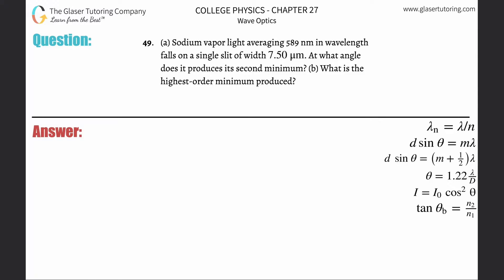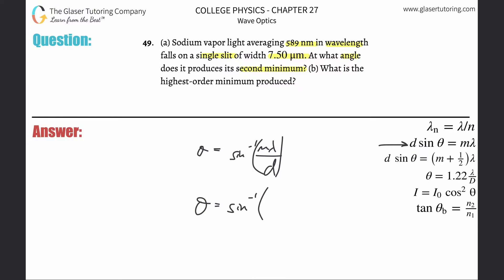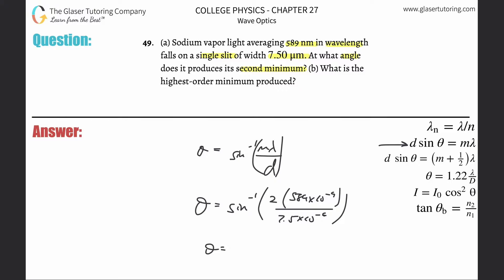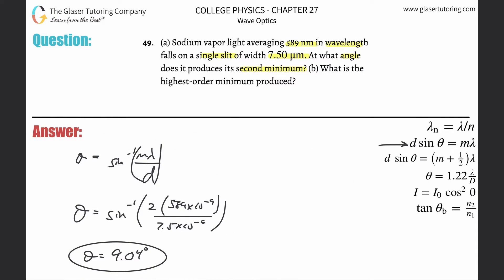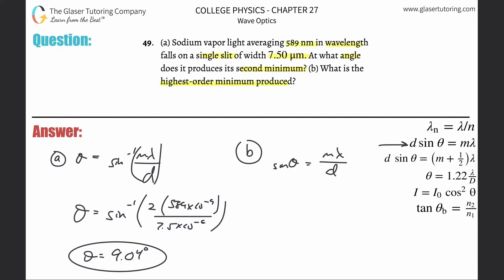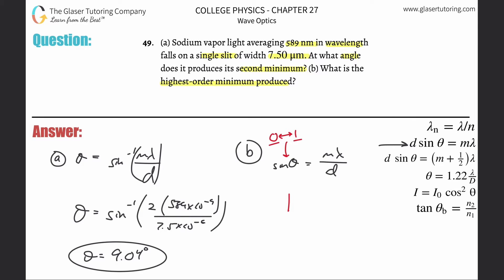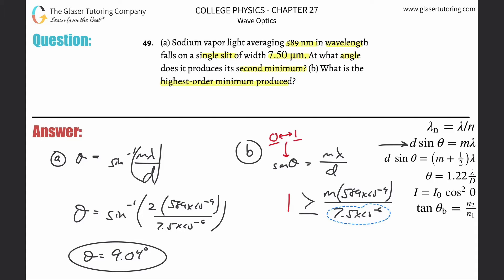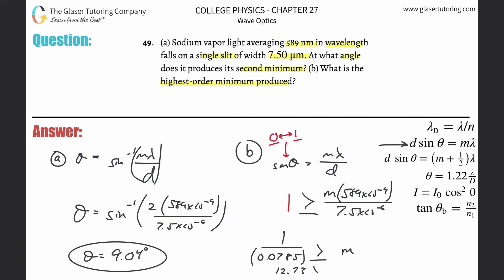27.49 | Sodium vapor light averaging 589 nm in wavelength falls on a single slit of width 7.50μm. At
(a) Sodium vapor light averaging 589 nm in wavelength falls on a single slit of width 7.50μm. At what angle does it produces its second minimum? (b) What is the highest-order minimum produced?